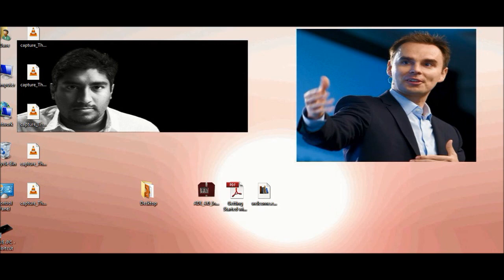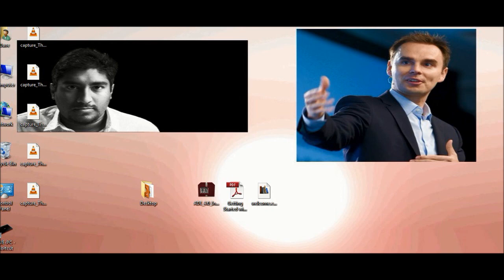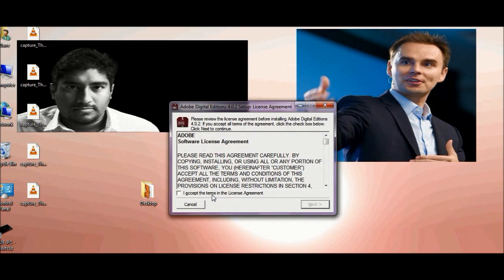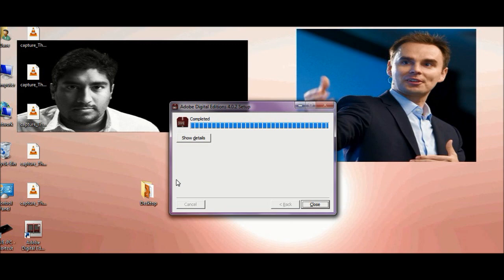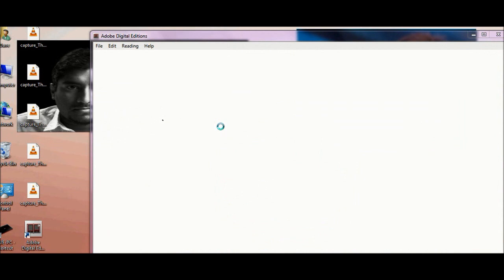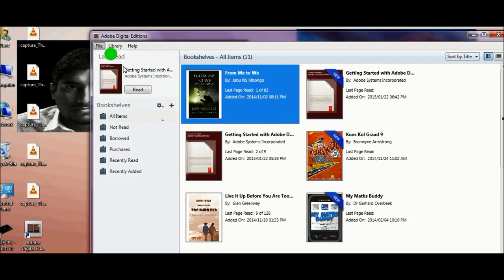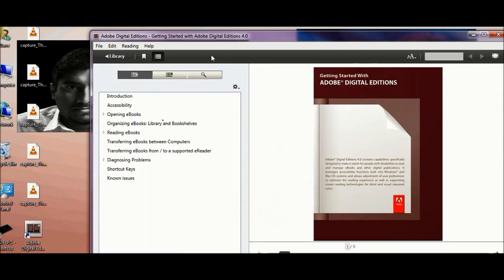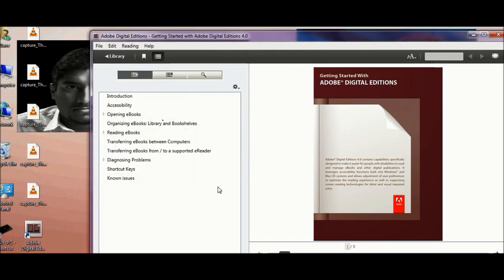How to Download and Install Adobe Digital Editions 4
The latest version of Adobes eBook reading software for the PC and Mac have been released. This software will open an ePUB format eBook. The previous versions of the software were buggy and this version would have hopefully have addressed the issues, especially when trying to read ePUB3 eBooks.

Let us know what you think of the software.